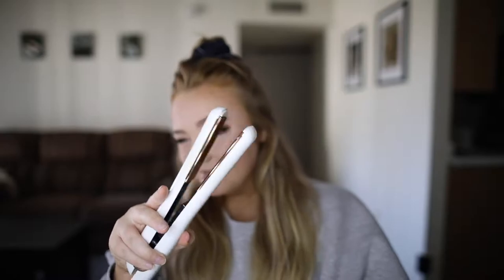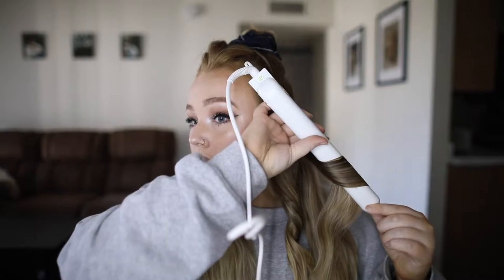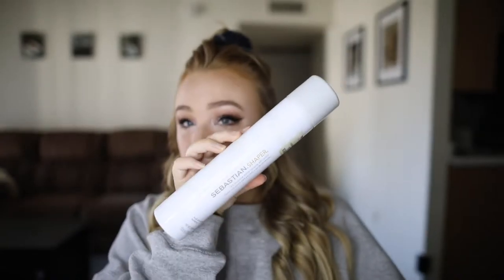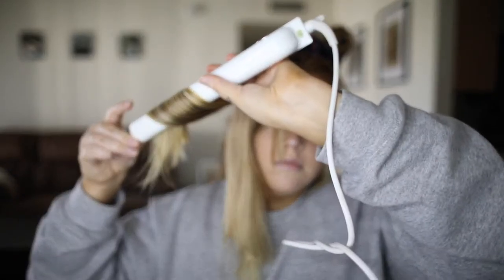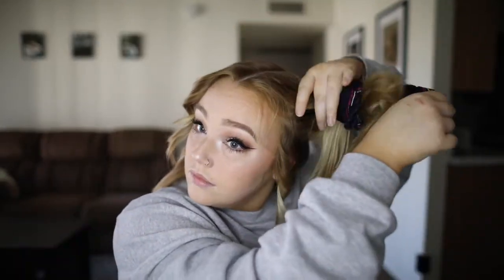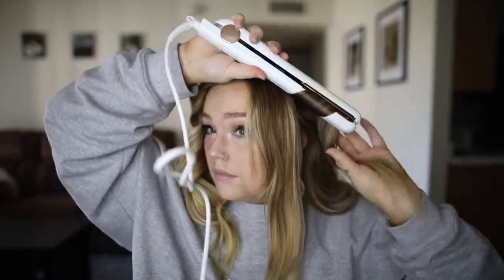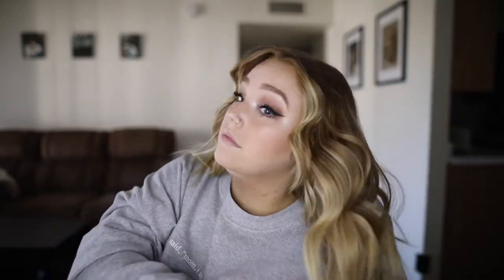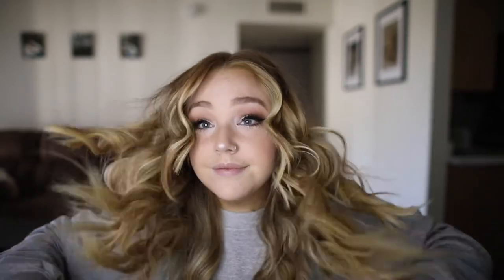My Everyday BEACHY Curl Tutorial!! | Lexhalle Photo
hi babies! I get this question literally every day of my life so I wanted to do a NICE sit down video explaining and showing how I do my curls.

These last me the entire week, and get softer and more effortless as the week goes on. Refresh every morning with dry shampoo and you will literally have people falling in love with you at the grocery store.

MY FLAT IRON//

Let me know how you liked the video! xo